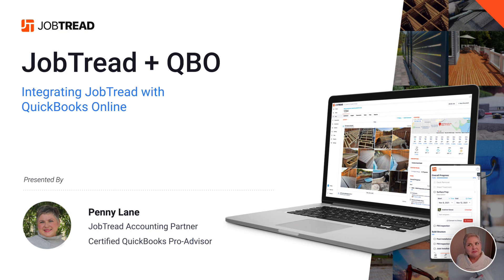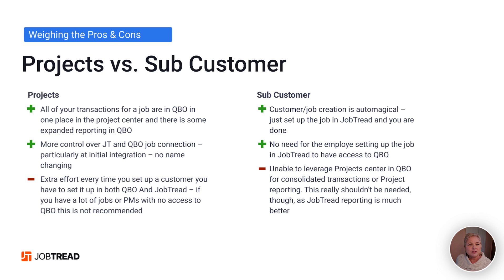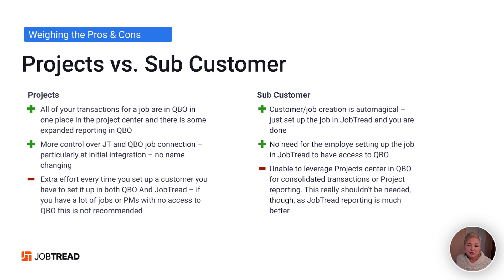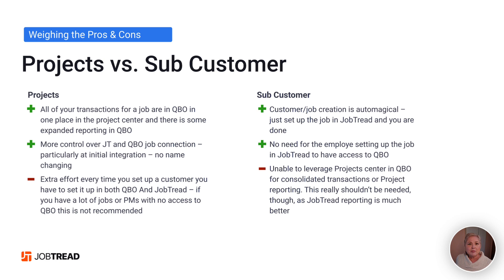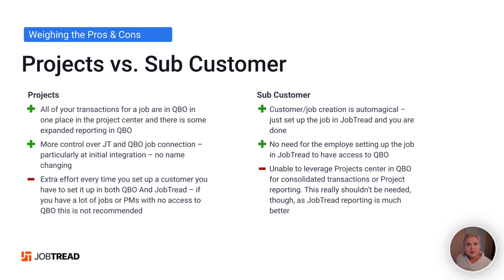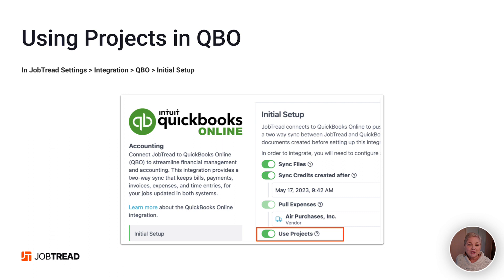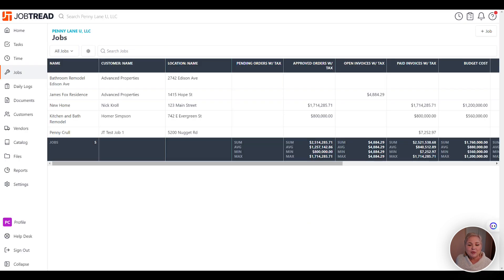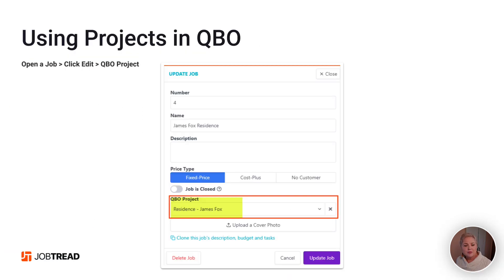Using Projects - JobTread & QuickBooks Online